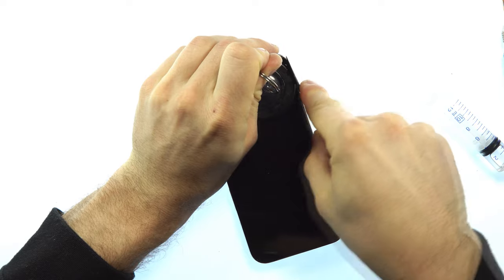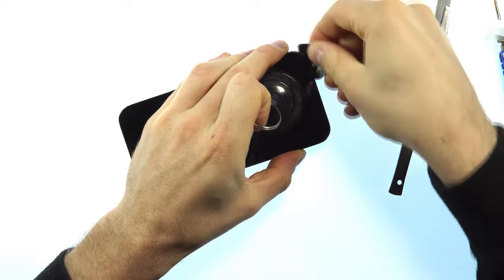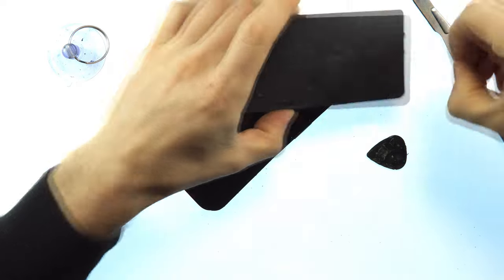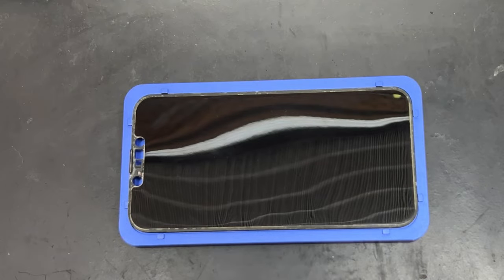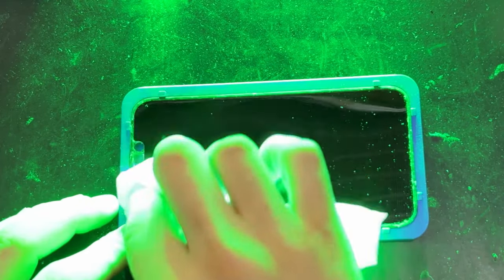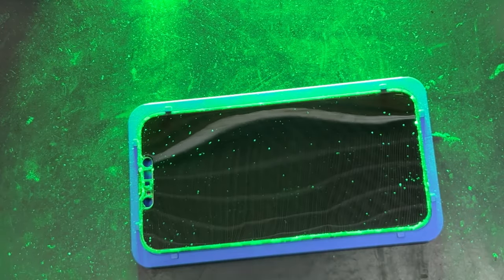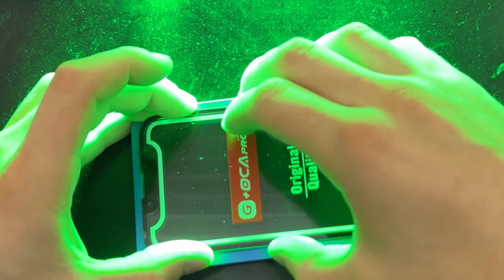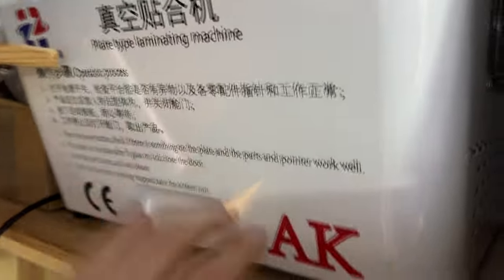IPhone 13 Pro & 14 Pro & Max Display Glass Repair - Glass Replacement Only!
❇️ You can also use this video for the iPhone 13 Mini, 13, or 13 Pro & all 14 models.❇️

🔋Buy Replacement Parts🔋

🇩🇪Display🇩🇪
(13 Pro Max)
(13 Pro)
(13 Mini)

💥Best Protective Products💥
(13 Pro Max)
(13/ Pro)
(13 Mini)

✅Please write in the comments if the links no longer work. Thank you✅

❇️ In this video, I show you how to replace the display glass on an iPhone 13 Pro. The process is the same for all 13 and 14 models.❇️

(How to remove scratches from glass?!)

➡️ My Websites ⬅️

➡️ SOCIAL MEDIA ⬅️

➡️➡️ RECOMMENDATIONS ⬅️⬅️

🕹🕹My Big Machines🕹🕹

(Best Entry-Level 3D Printer)

(Soldering Iron)
(Work Light)

💎 New & Best Drone
💎 New Microphone
💎 New Sony Camera
💎 SD Card
💎 Softbox (Light)

➡️➡️ Tutorial Requests ⬅️⬅️

Allsmartrepair is your professional repair service provider for mobile devices (cell phones, tablets & Apple Watches). Please note that only devices from the brands: Apple, Samsung & Huawei are repaired. Appointments should be agreed in advance.
In addition to selling high-quality smartphone replacement parts & tools, we produce professional repair tutorial videos.

WARNING: I do not accept liability for any kind of repairs carried out by yourself. Everything is at your own risk!